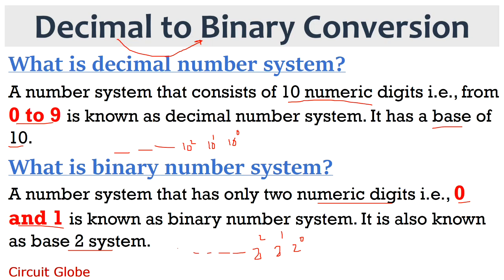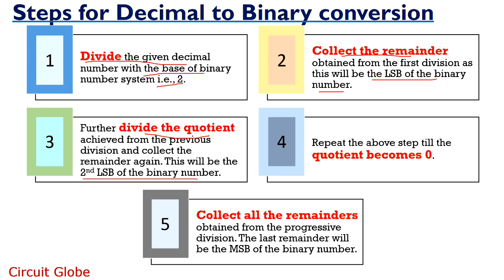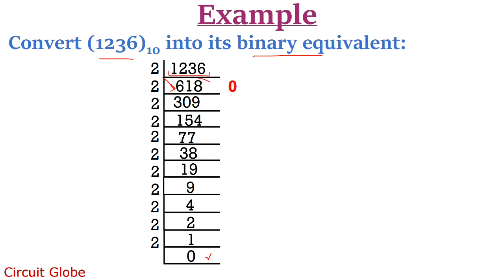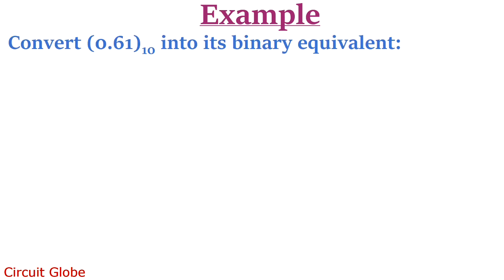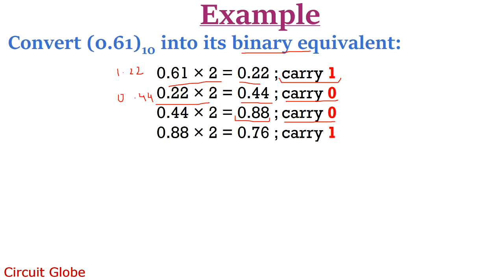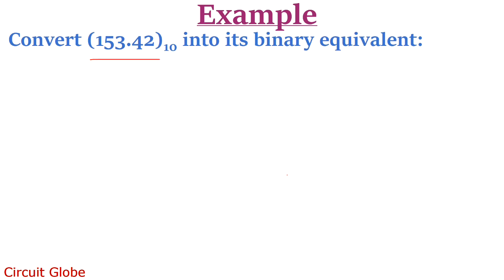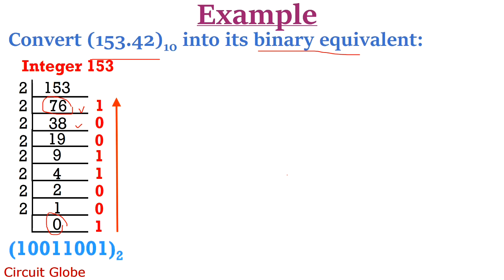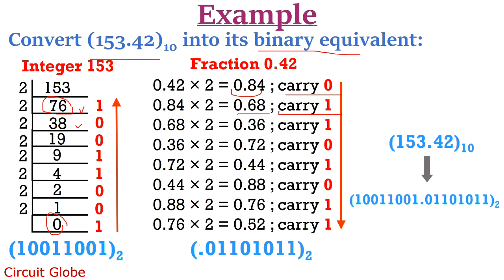Decimal to Binary Conversion - Conversion technique with examples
This video lecture explains how a decimal number is converted into binary number. Here you will find the basic definitions of decimal and binary number system. Also, you will see how integer and fractional decimal number is converted into binary number with examples.